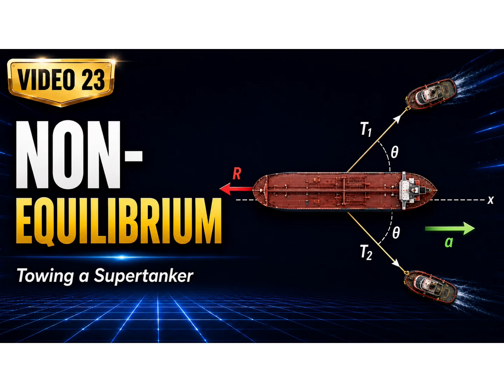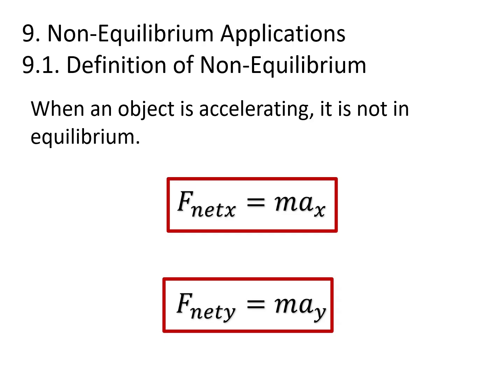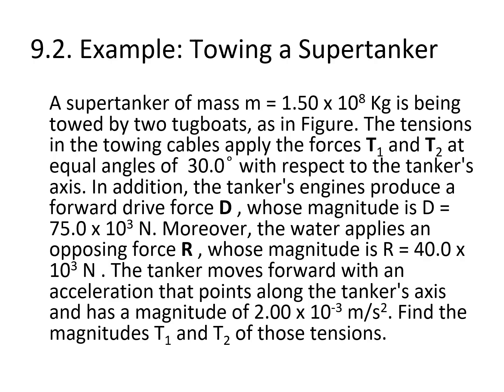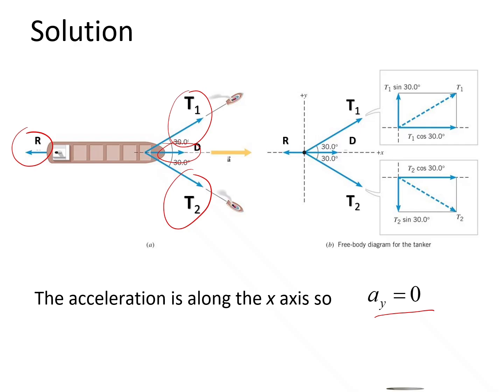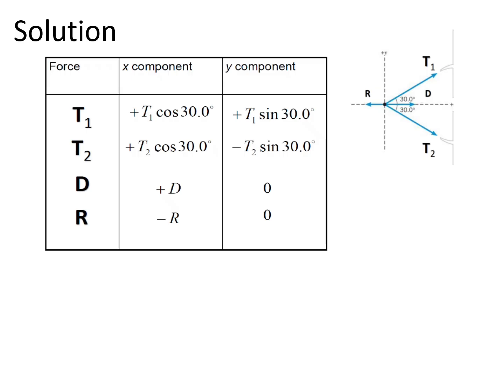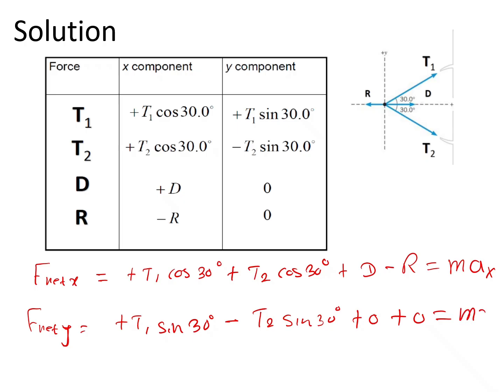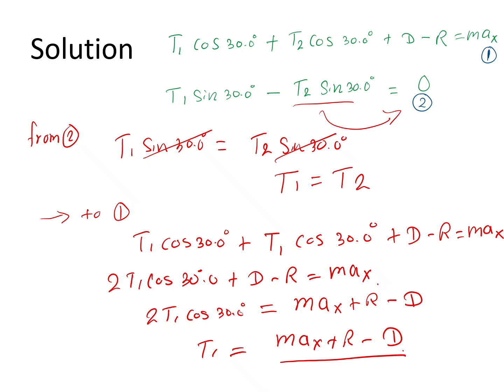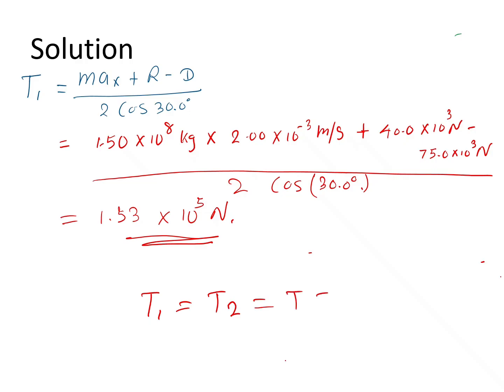23 Non Equilibrium Applications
This lesson moves from equilibrium to non-equilibrium applications of Newton's second law. Students apply force components to a supertanker being towed by two tugboats while also experiencing a forward drive force and an opposing water-resistance force.